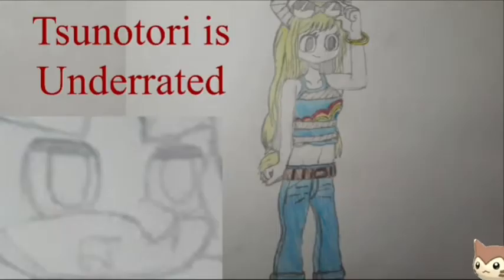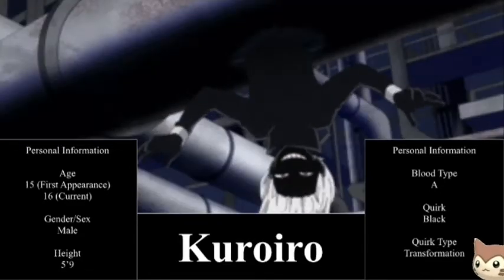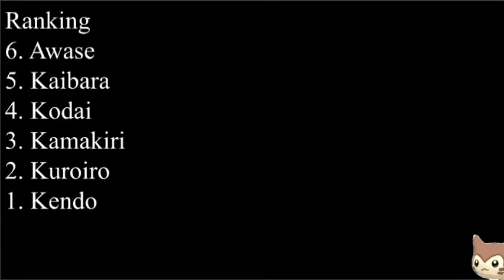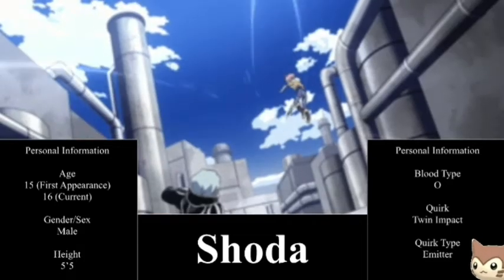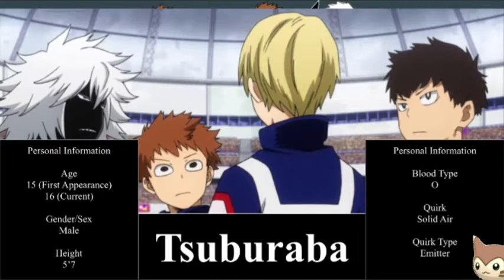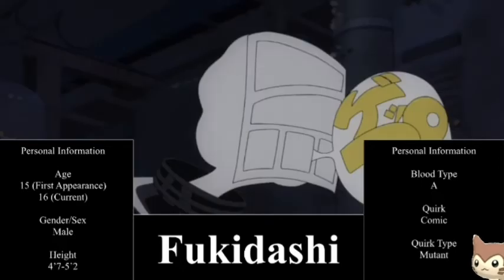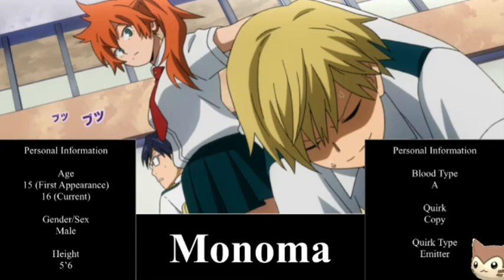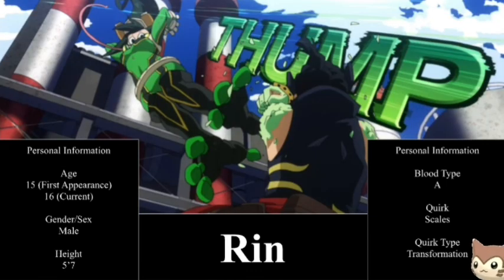I Ranked EVERY Character in Class 1-B | My Hero Academia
I know some Twitter warrior is going to berate my comments section asking why I’d list gender and sex as interchangeable, so I'll just do it here. The reason why I made the decision is because they are interchangeable and that’s just matter of science, although that obviously DOES NOT mean we should harass members of the transgender and non-binary community because the truth doesn’t give you an excuse to be an asshole. PS - Please don't debate me on this in the comment section, if you want to do so then please head to my Discord server and call me like an adult.

Music List
Windmill Way - Pokepark 2
Bubbleaine - Super Mario Odyessy
Hau'oli City - Pokemon SM
Morning Dew - K-ON!
Route 10 - Pokemon BW
Battle 2 - Pokepark 2
Rito Village - The Legend of Zelda Breath of the Wild
Glass Joe - Punch-Out!!
Have Some Tea - K-ON!
Verdant Court - Pokepark 2
Train Depot - Pokepark 2
Simian Segue - Donkey Kong Country
Littleroot Town - Pokemon ORAS
Cotton Candy - K-ON!
Battle 3 - Pokepark 2
Nutty Noon - Kirby's Return to Dreamland
Wario City (Overworld) - Mario Super Sluggers
Rockridge Fort - Pokepark 2
Cerulean City - Pokemon Let's Go
Lake - Pokemon DPP
Battle Oleana! - Pokemon SwSh
Snowbelle City - Pokemon XY
Lor Scarcutter - Kirby's Return to Dreamland
Neon Mixtape Tour Choose Your Seeds - Plant's vs Zombies 2
Happy End - K-ON!

Timestamps
Introduction - 00:00
Rules - 00:34
Awase - 01:39
Kaibara - 02:49
Kamakiri - 04:12
Kuroiro - 05:18
Kendo - 07:12
Kodai - 10:50
Komori - 12:24
Shiozaki - 15:33
Shishida - 17:41
Shoda - 19:33
Tsunotori - 21:28
Tsuburba - 24:03
Tetsutetsu - 25:37
Tokage - 28:41
Fukidashi - 31:06
Honenuki - 32:55
Bondo - 34:54
Monama - 36:37
Yanagi - 43:23
Rin - 44:26
Outro - 46:09